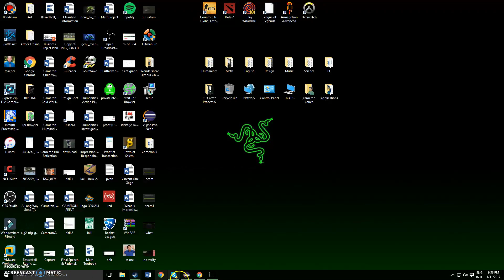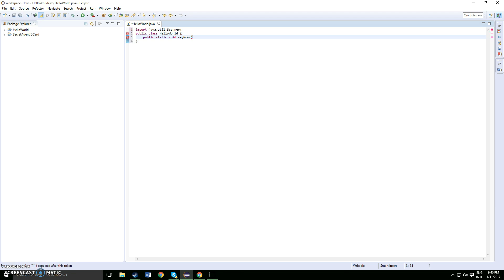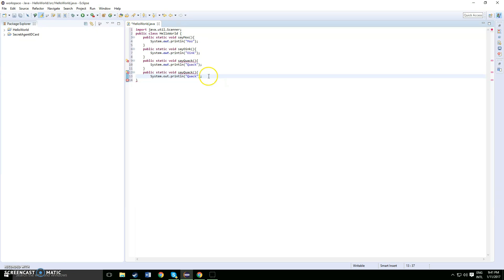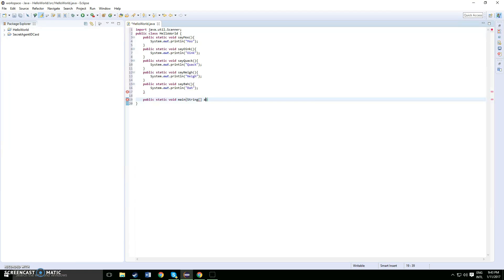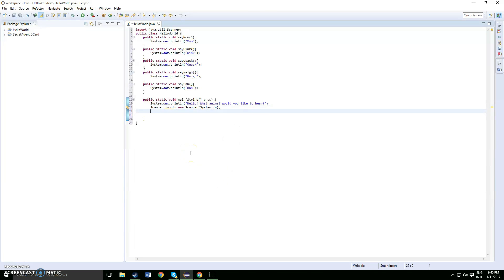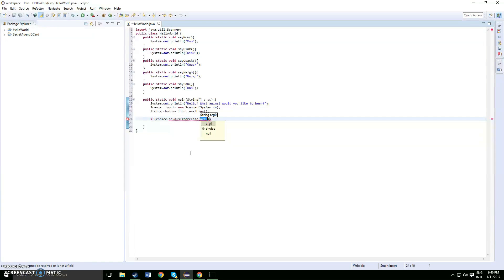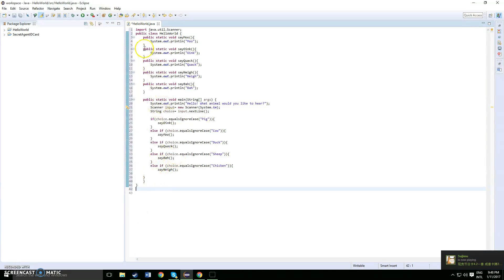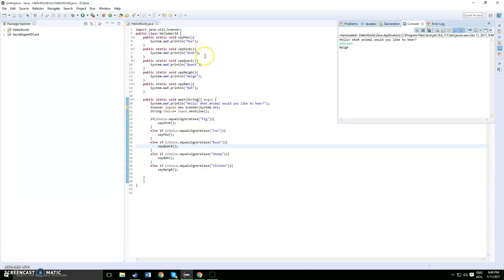cjct.online Level 4: Java Scanner Animal Generator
Hey guys, in this video ill be showing you how to create a fun Animal Farm game, where you are able to input the animlas name and in return get the sound it makes on the console with Eclipse for Java. Hope you enjoy!